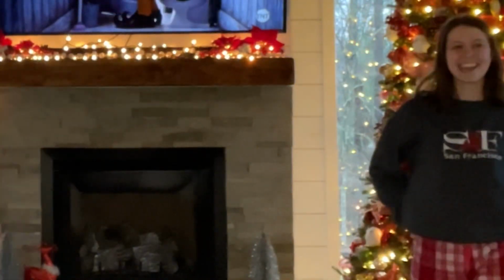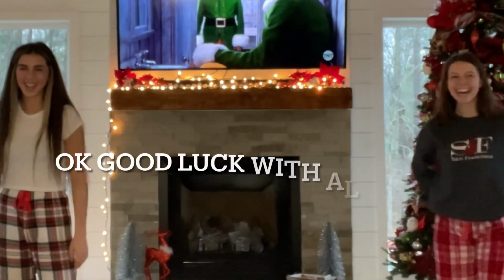Teaching a Cheerleader How to Dance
Hey it’s me krislyn! I hope you enjoyed the video.